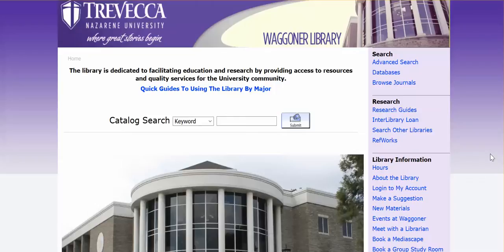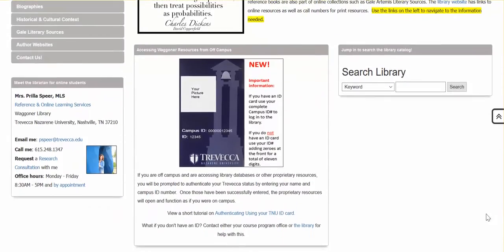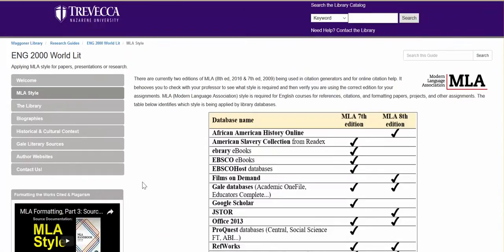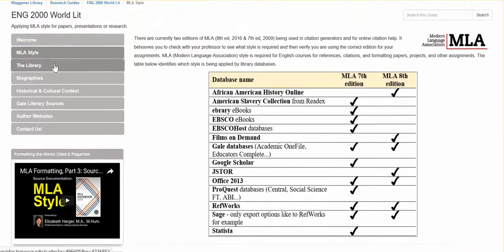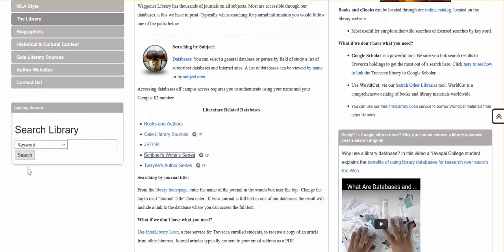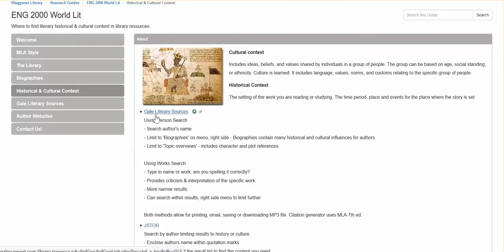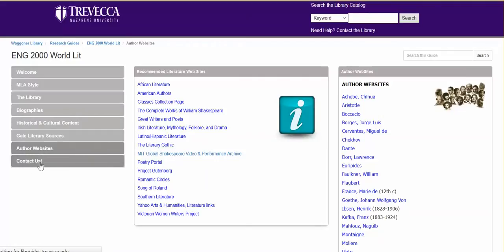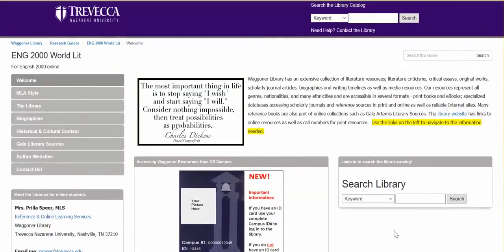Finding Literature Sources - Eng. 2000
Speciffically for Eng. 2000 online.